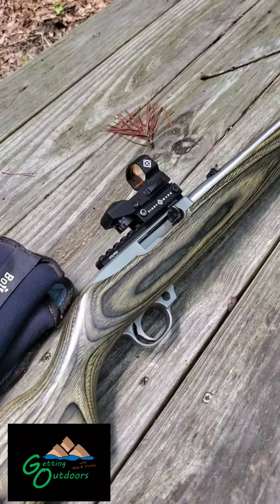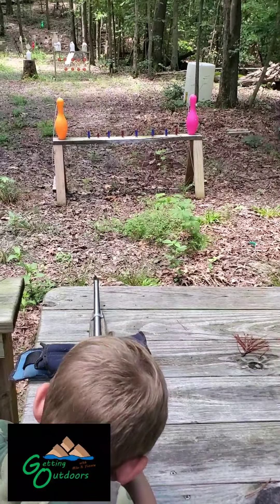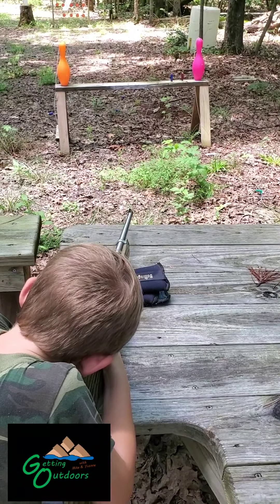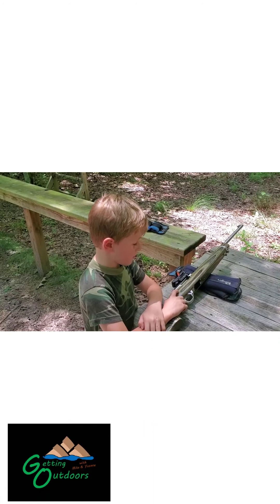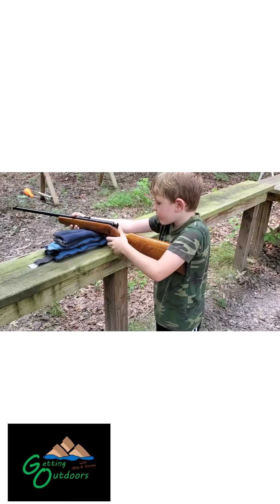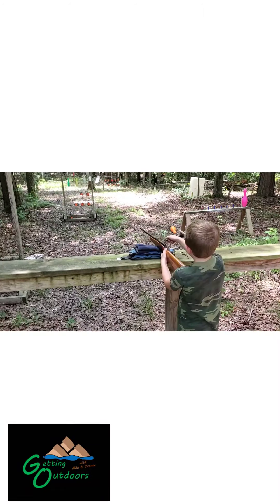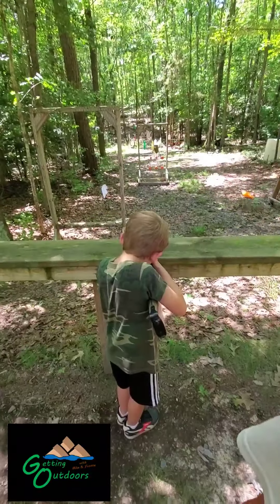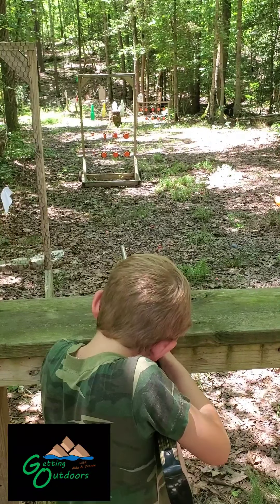Grayson shooting at our range.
Makes my so proud to see my 7 year old nephew shooting like this. He is so exciting about shooting, a tradition that will live on for another generation.
Please share your love of the great outdoors with our youth..